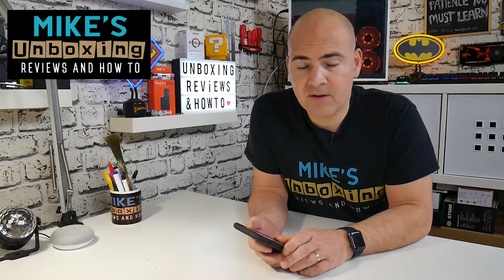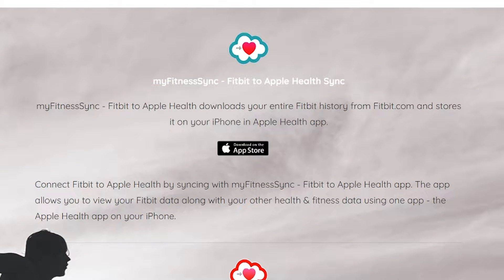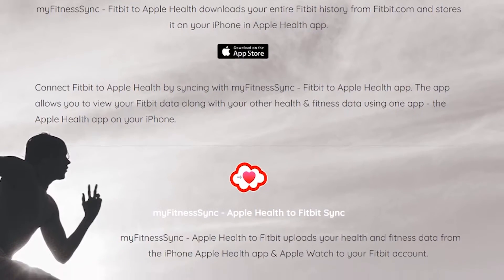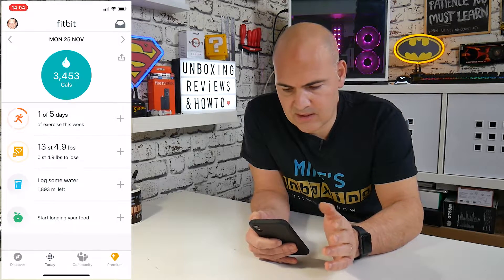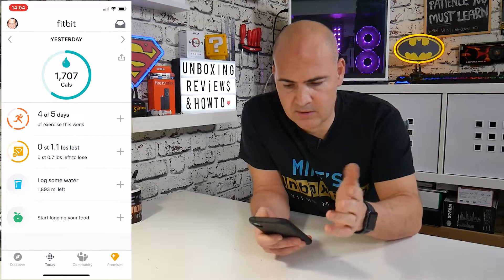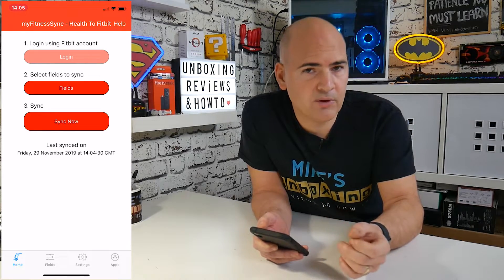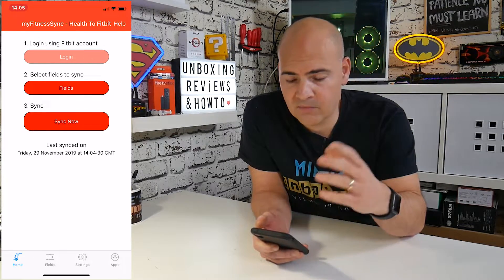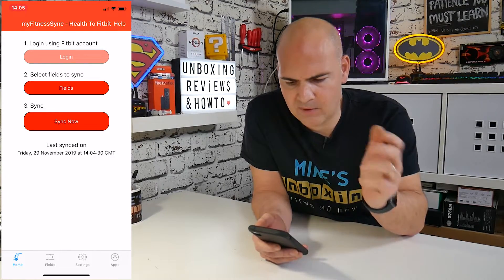How To Sync Apple Watch Steps Data With Fitbit App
How to use Apple Watch Exercise and Steps Data with Fitbit app!

If you are tired of FitBit trackers and their syncing issues, maybe it is time to try the Apple Watch?

But if you have been in the FitBit ecosystem for a long time you may not want to leave all your data behind! Well you don't have to!

You can use the Myfitnesssync app to transfer the data from your Apple Watch to the Fitbit servers and the data will show in the Fitbit app.

For the full guide and supported devices I strongly suggest visiting the website and see if it is right for you.

For me personally it has been great to keep using the app and also my Aria scale and keep all my data flowing into the Fitbit App just without the hassle and limited features of the the Fitbit tracker.